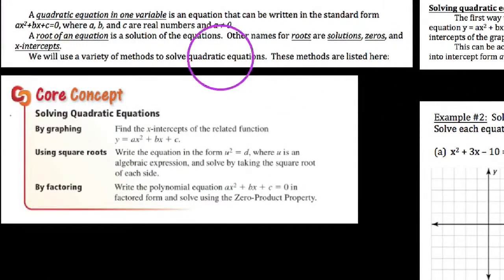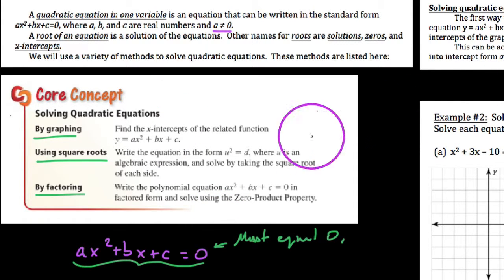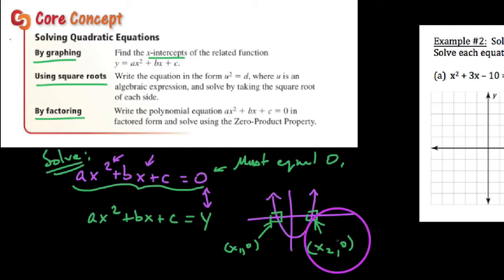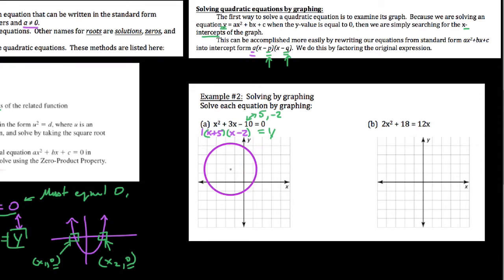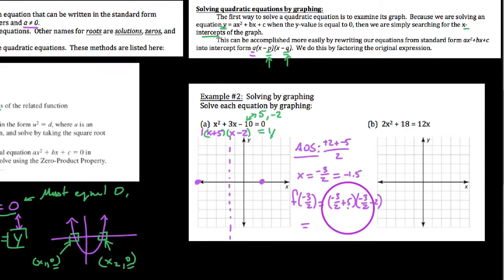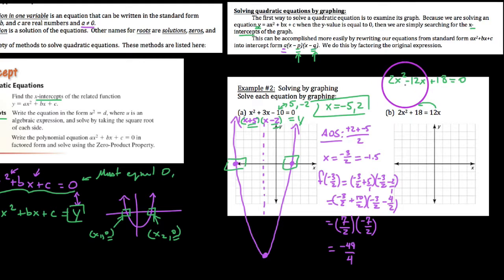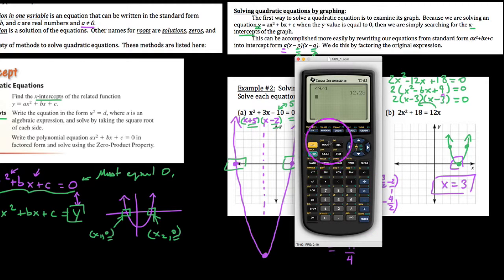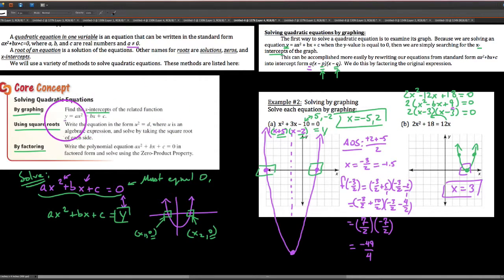HA2 , 3.1.1 , Solving quadratic equations by graphing